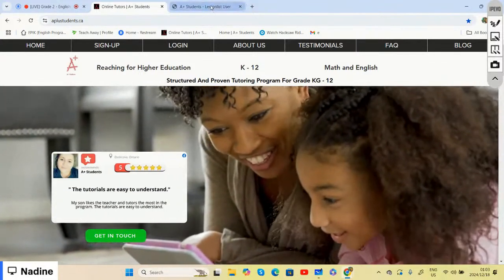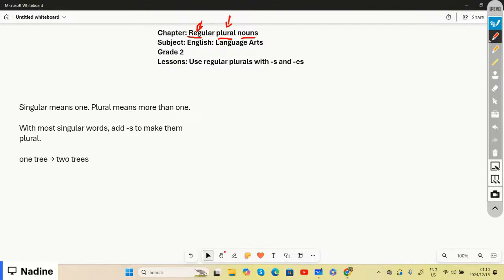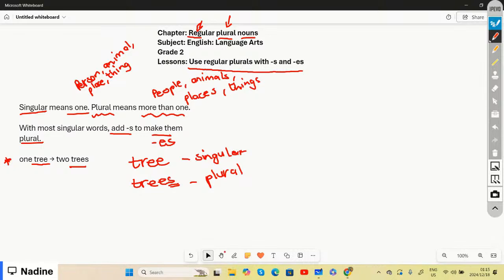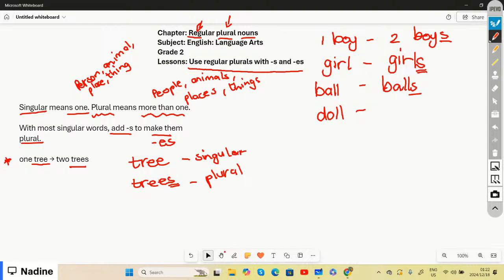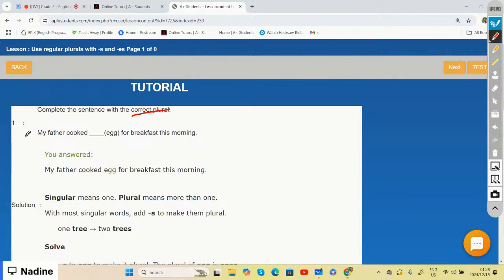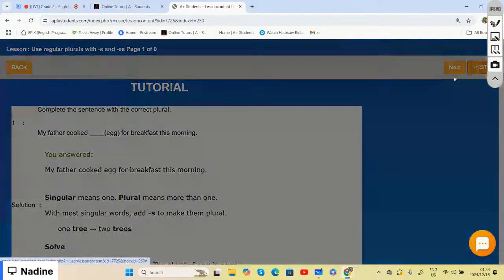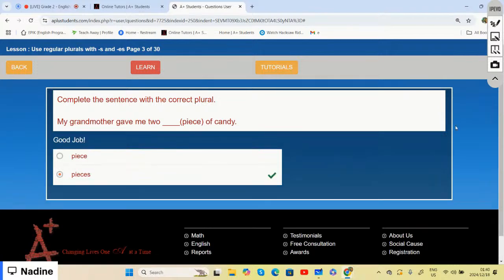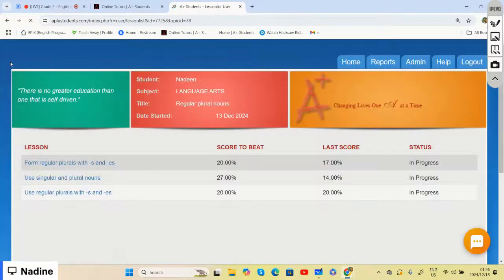Grade 2 - English: Regular plural nouns